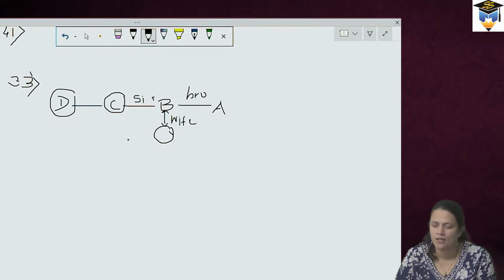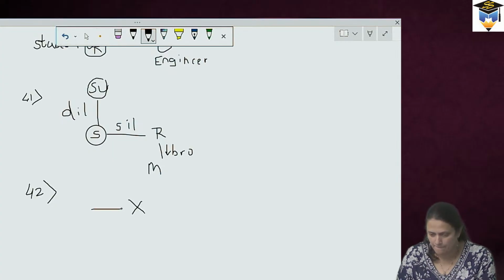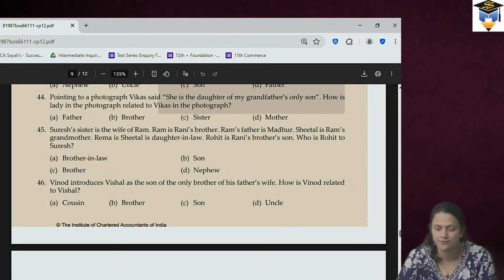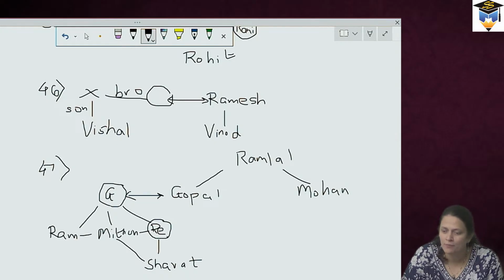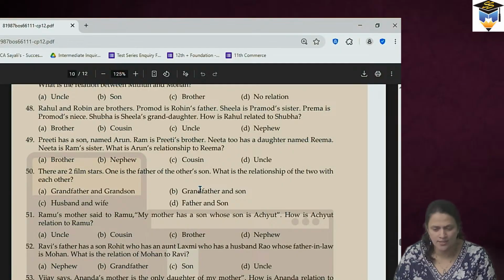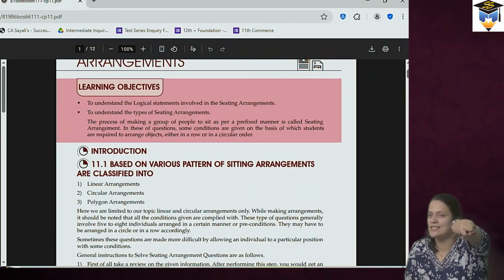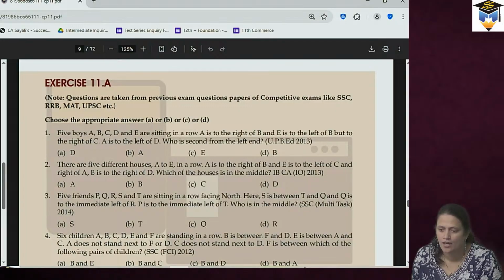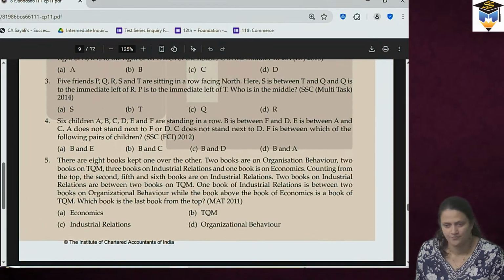CA Foundation | Maths Lec 8 | For Jan 26 / May 26 | by Prof. Sneha Limaye